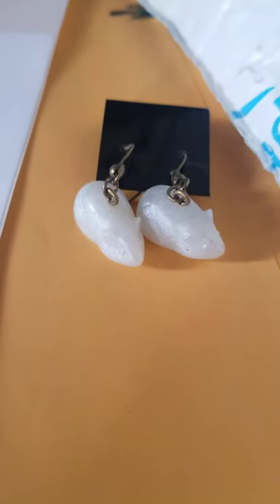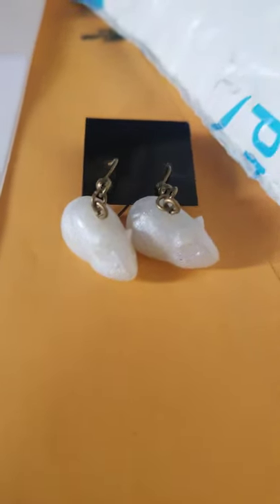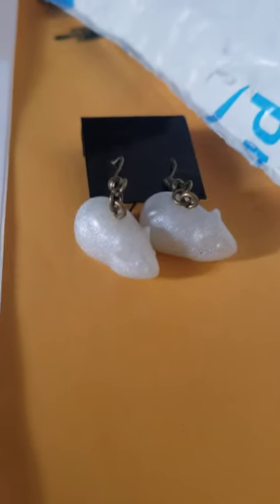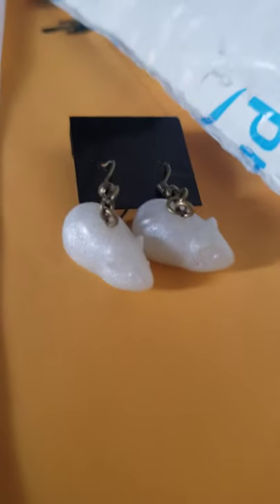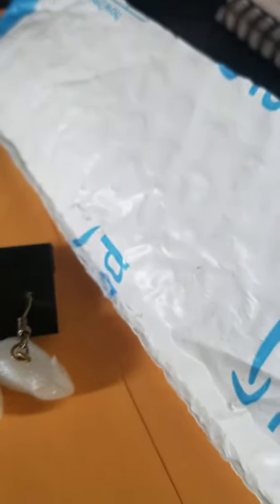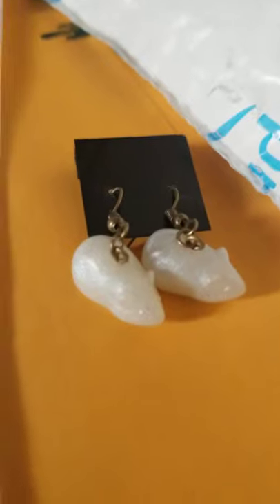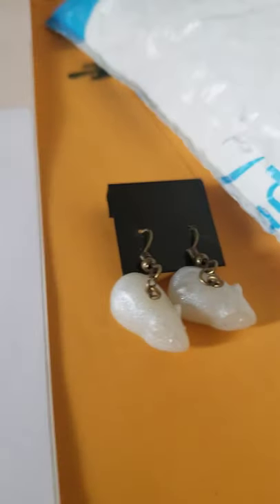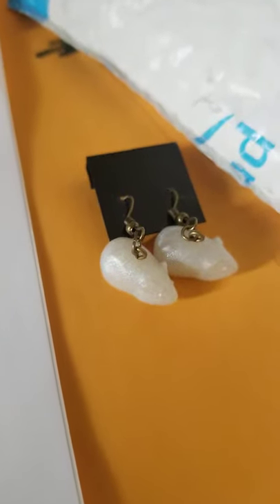Guinea Pig Earrings, Recycled Packaging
When I send out packages from home I put them in recycled materials. We are all in this together! Thank you so much for your support. These help support my rescue efforts. They ad no extra cost to you.